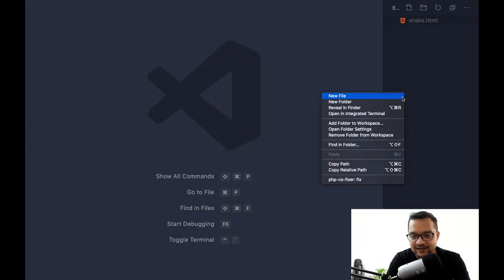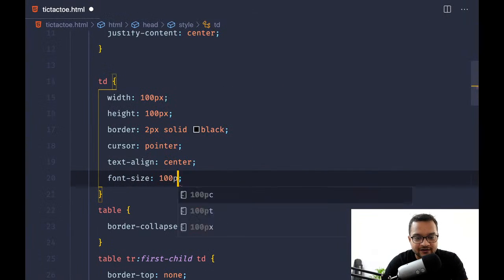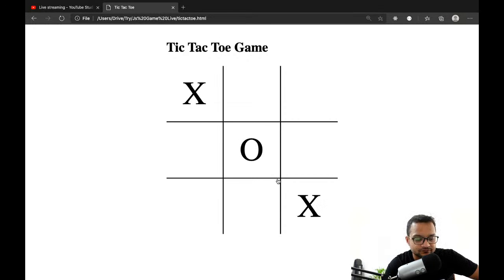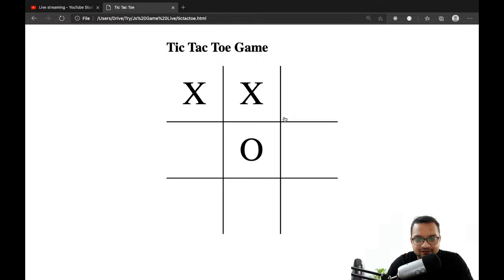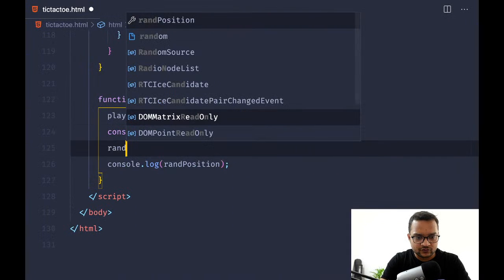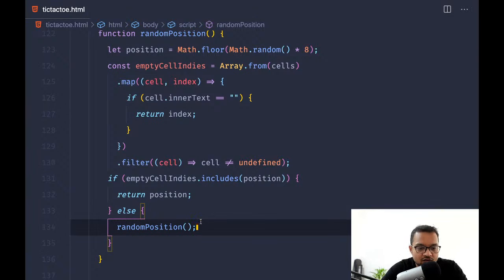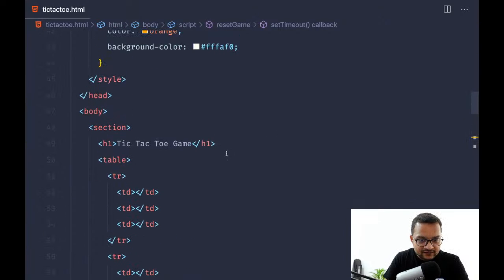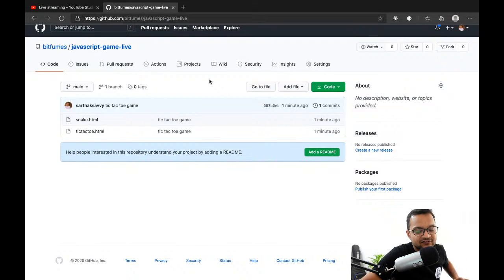Javascript Game - Tic Tac Toe - Day 2/5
Tic Tac Toe Game using Javascript